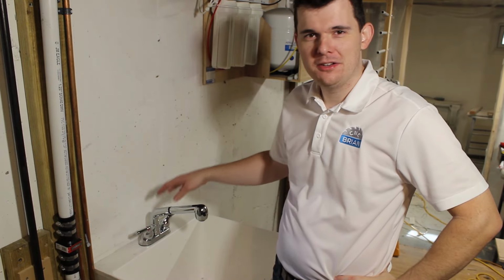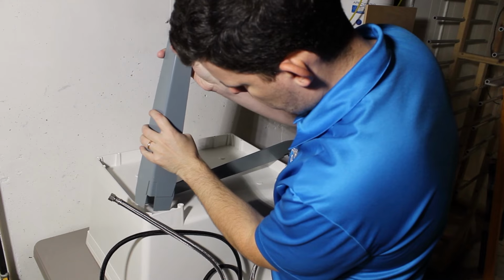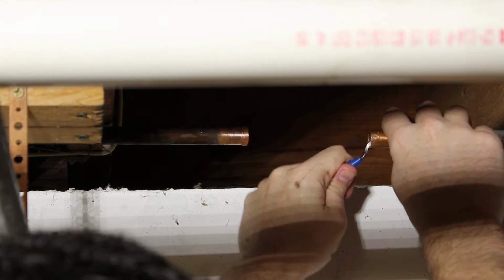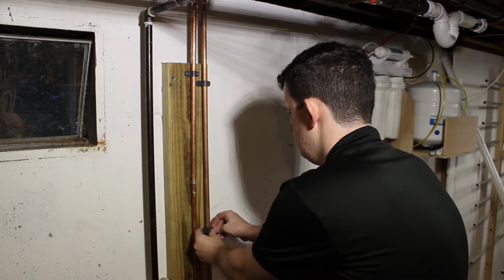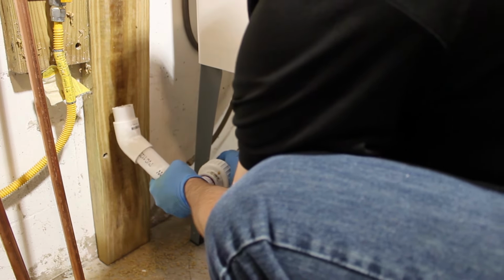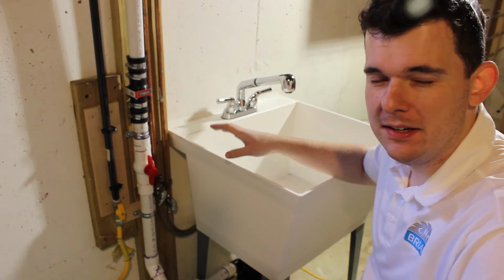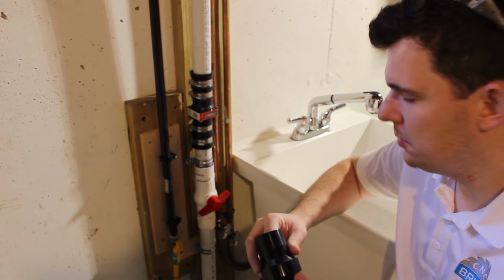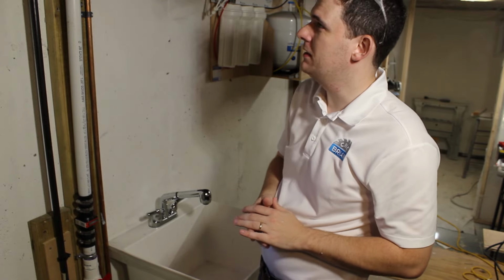Home Projects: How to Install a Basement Utility/Laundry Sink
In this video I show how I installed a basement laundry/utility sink with an in-line sump pump, copper water supply piping, and a PVC drain. I cover the basics on sweating copper pipes and gluing PVC parts together as well as assembling the sink and pump motor.

UPDATE: For installing the pump I made a new video and highly recommend the pump in this video is not used, but this better one instead

Project Components:
Sink and Faucet Kit
PVC Unions
Tapcon Screws
PVC Glue Kit

Tools Used:
Milwaukee SDS Plus Rotary Hammer Drill
Bosch SDS Plus Bits
Milwaukee M12 Fuel Kit
Copper Pipe Cutter
Copper Pipe Cleaner Tool
Deburring Tool
Bosch 18V Circular Saw
Milwaukee M18 Trueview LED Stand Light